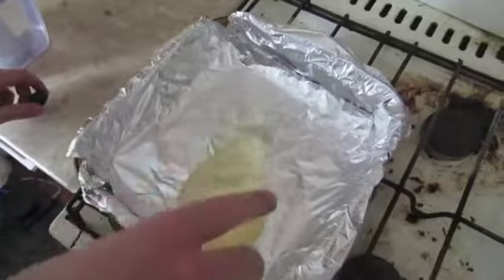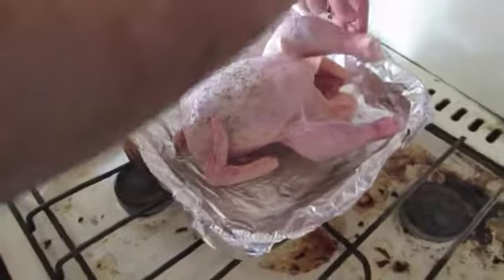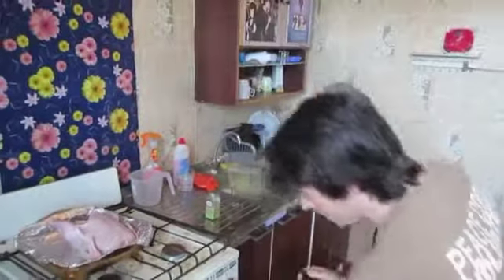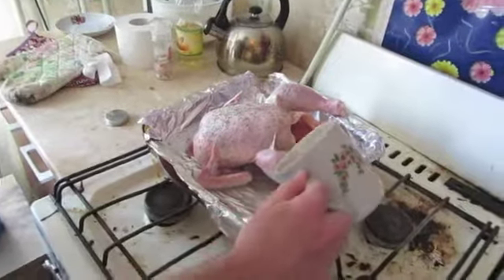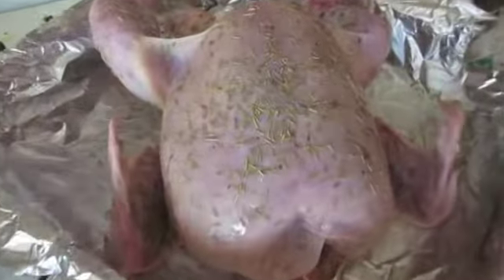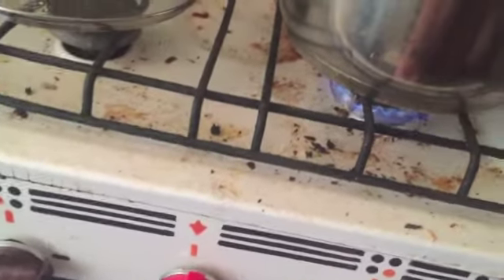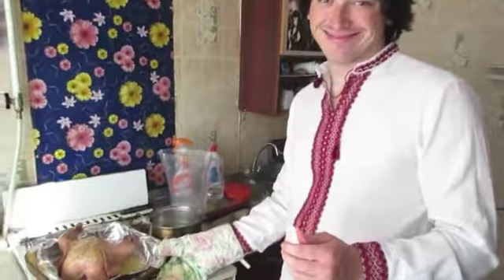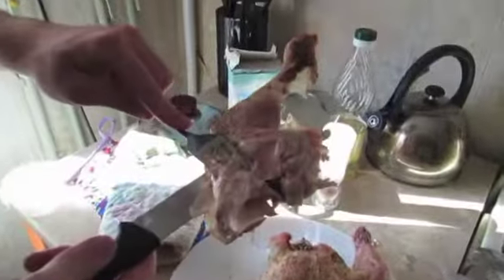Cooking with Connor Chicken